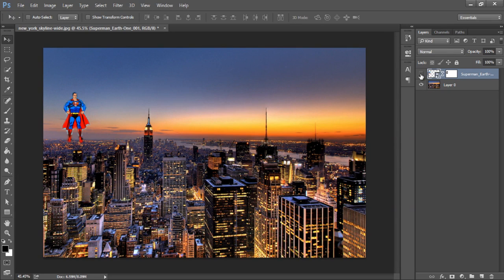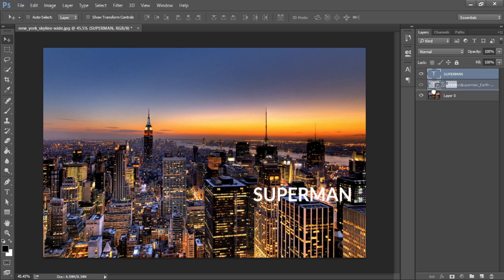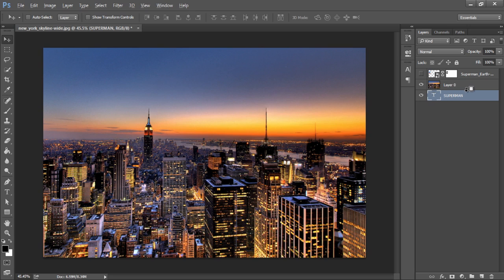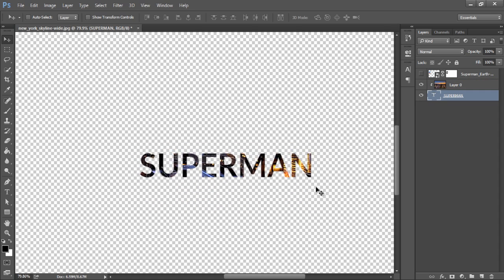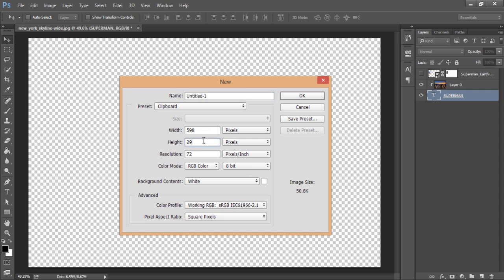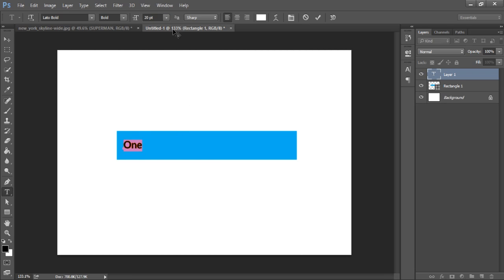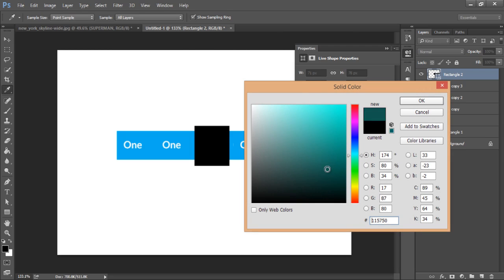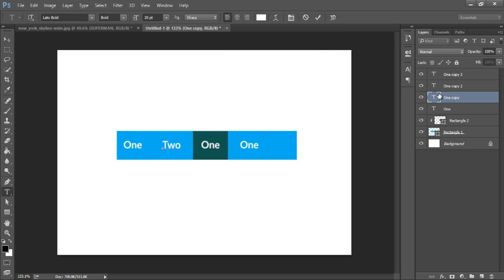Clipping Masks for UI/UX Design